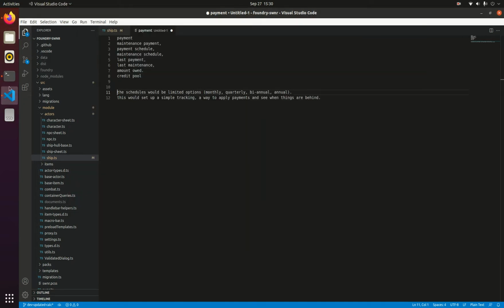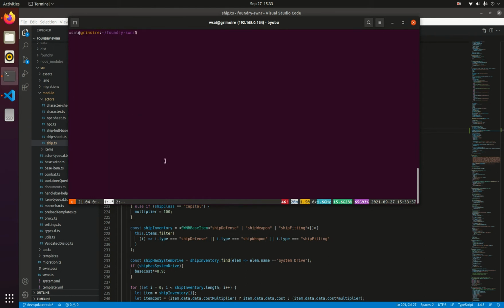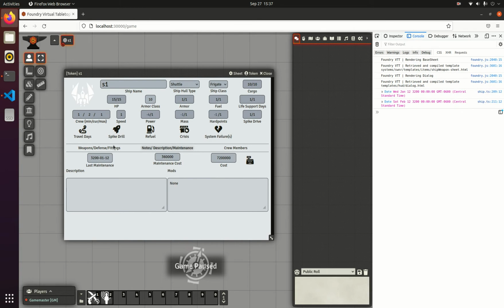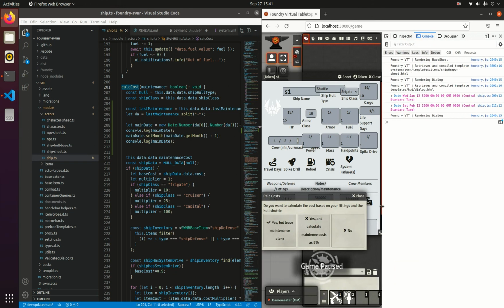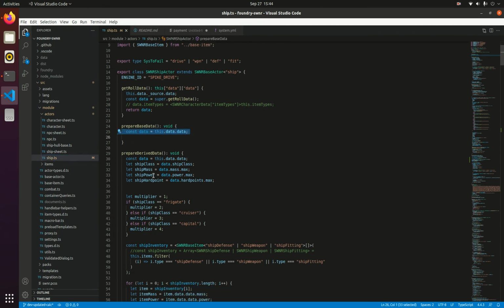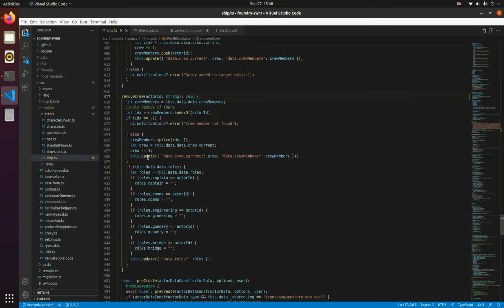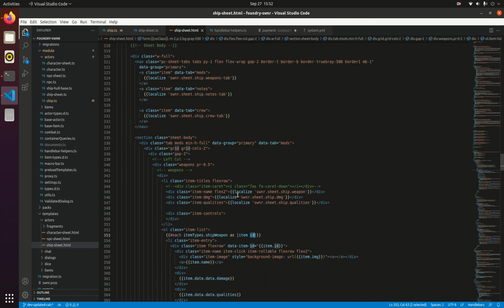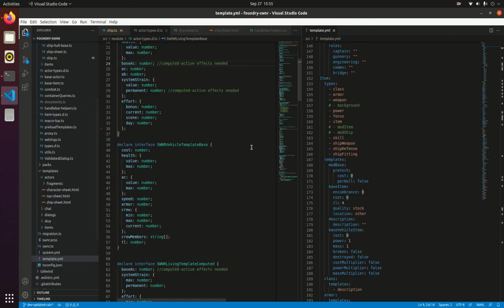SWNR Foundry System Development 1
Going to walk through making some basic changes to the foundry SWNR system (wintersleepAI fork). Going to be messy and done without editing the video.